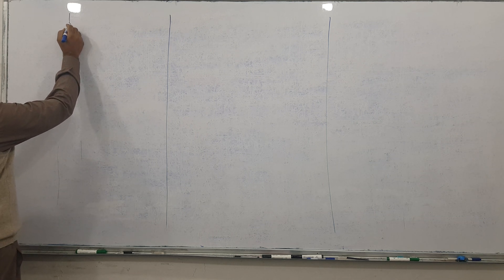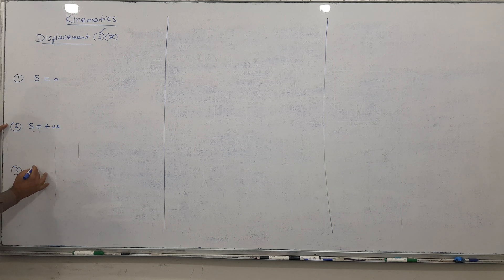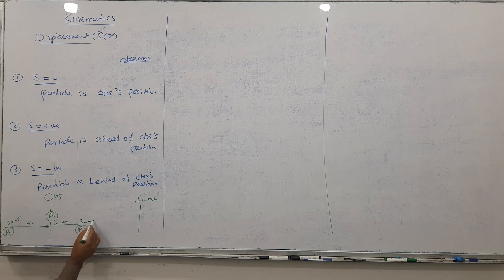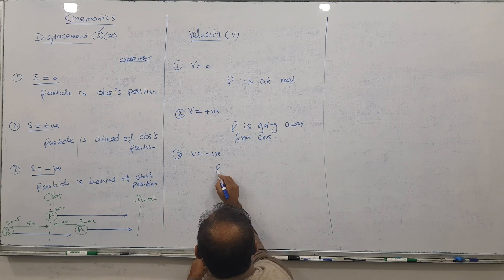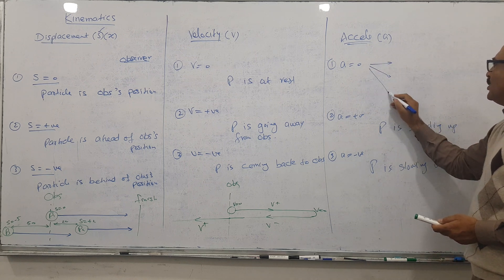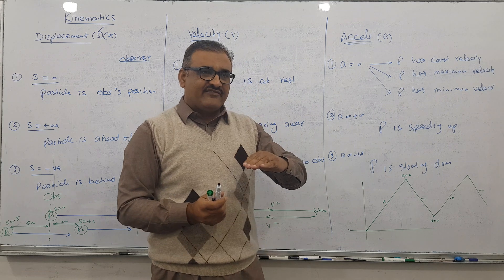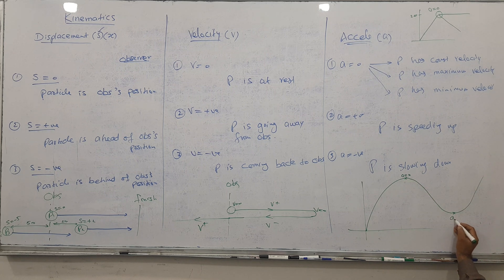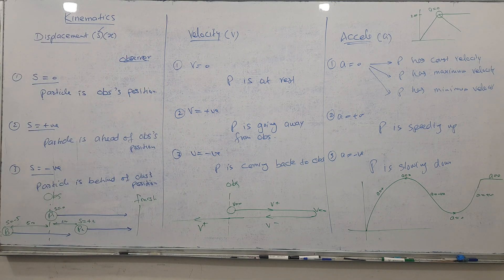Kinematics 9 Points